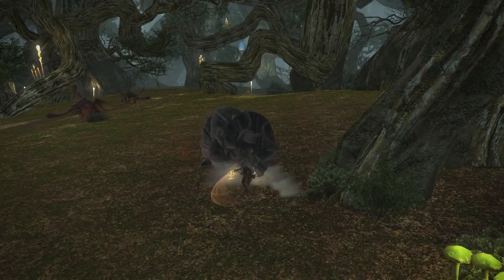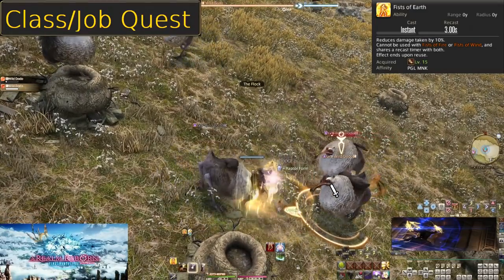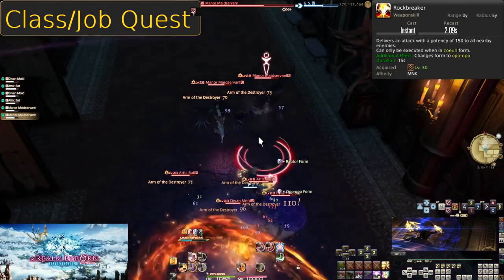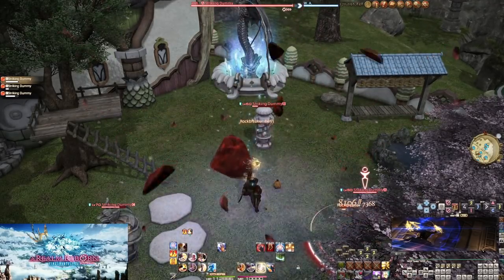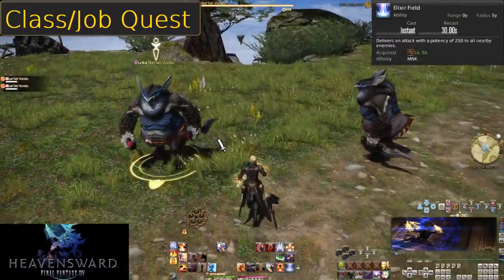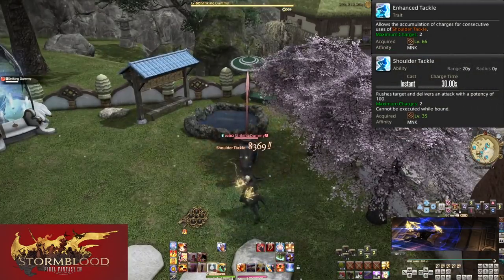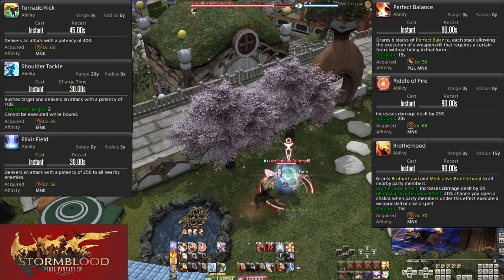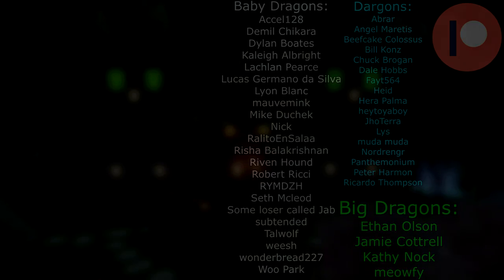[Legacy][See Description] Post-5.4 Shadowbringers Monk Skills Guide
As a result, here is the Monk Job from AFTER the 5.4 re-work that removed the Greased Lightning mechanic and relegated it to a trait. It's not overly different but it's plenty different enough to vastly change the playstyle overall. There was also a later Riddle of Earth change not listed here.

Timestamps:
Intro: 0:00
L1 Bootshine: 1:48
L1 Greased Lightning: 2:14
L4 True Strike: 2:54
L6 Snap Punch: 4:14
Role Action Notice: 6:46
L15 Fists of Earth: 7:21
L18 Twin Snakes: 8:14
L20 Enhanced Greased Lightning: 9:01
L26 Arm of the Destroyer: 9:32
L30 Demolish: 10:36
L30 Rotation Overview: 11:57
Job Stone Get!: 13:29
L30 Rockbreaker: 14:03
L34 Fists of Wind: 15:10
L35 Shoulder Tackle: 16:00
L40 Fists of Fire: 16:52
L40 Enhanced Greased Lightning II: 17:32
L42 Mantra: 18:08
L45 Four-point Fury: 19:18
L50 Dragon Kick: 21:17
L50 Perfect Balance: 22:15
L50 Opener: 24:24
L52 Form Shift: 28:19
L54 Meditation and The Forbidden Chakra: 29:41
L56 Elixir Field: 31:37
L60 Tornado Kick 32:21
L60 Opener: 33:00
L62 Deep Meditation: 36:06
L64 Riddle of Earth: 37:26
L66 Enhanced Tackle: 39:06
L68 Riddle of Fire: 39:28
L70 Brotherhood: 40:09
L70+ Opener: 41:28
L72  Enhanced Fists of Fire: 45:25
L74 Deep Meditation II: 45:38
L74 Enlightenment: 46:26
L76 Enhanced Greased Lightning III: 47:20
L78 Anatman: 47:56
L80 Six-sided Star: 49:21
Credits: 51:49
Patron Credits: 52:15